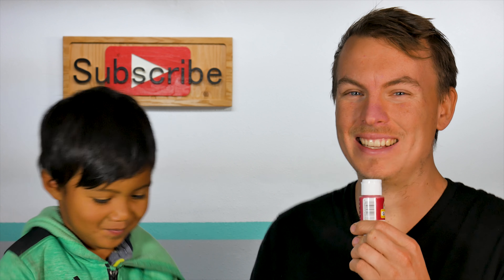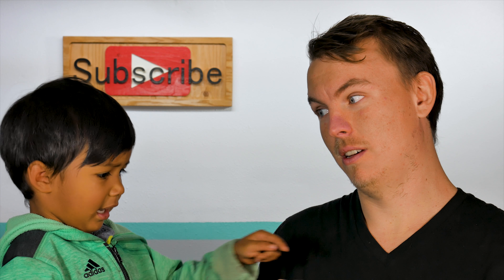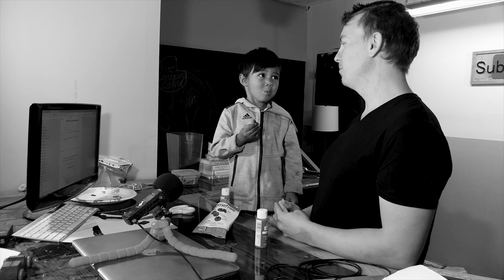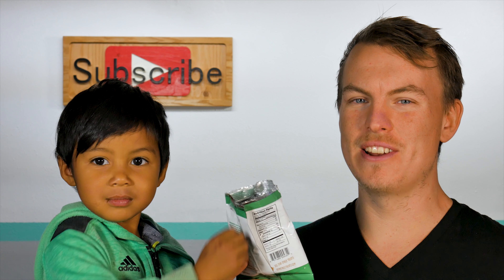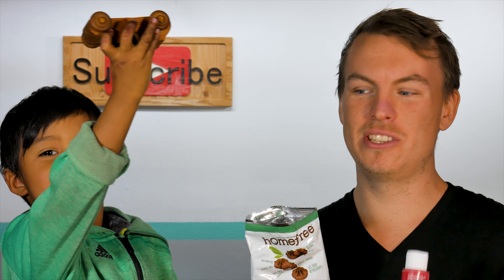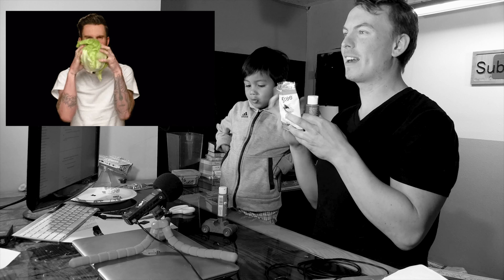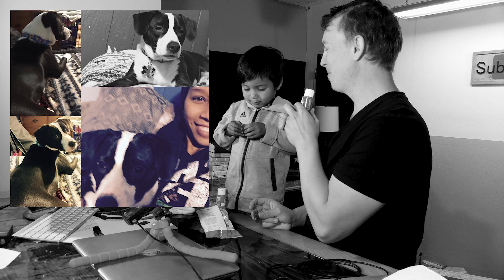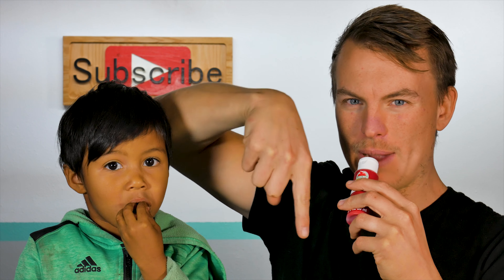Homefree Chocolate Mint Mini Cookies! | Season 1 Episode 191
Homefree Chocolate Mint mini Cookies

  On amazon the retail for $13.90 for a 10 pack. So about 1.30 per bag.

  Free of the 8 most common food allergens (peanuts, tree nuts, eggs, dairy, wheat, soy, fish and shellfish) and gluten
 Made with care in a dedicated bakery free of peanuts, tree nuts, eggs, dairy, wheat and gluten.

  They are vegan, non-gmo, whole grain and contain no artificials.

Do you have pets?

Give Stash Invest a try! It's a easy way to start investing. Plus,we both get $5. Message me if your interested and I'll shoot you my link. I'm working on my stash app review right now. Here is a video to the Stash app information

I trade on the robinhood trading account app. If you would like more information on the app feel free to message me. I'm currently working on producing a Robinhood app review.  But for now here is the link to a informational video on robinhood.

Start investing with Acorns today! Get $5 when you use my code, message me if this is something you would like. I plan on making a acorns app review later this year. But for now this is a informational video about acorns

I am earning cash at InboxDollars and you can too! Message me if you would like to use my link. I made a review using this app

This year I have set out to make 104 Videos in 2017. I know that I am going to reach this goal and pass it.

My hope is this year we will all grow closer together and get to know one another.

I want to put out some content for all my subscribers. I've been swamped with other work, promoting on twitter, facebook, snapchat, instagram.

I AM IN NO WAY A PROFESSIONAL; PLEASE USE YOUR OWN JUDGEMENT WHEN BUYING AND SELLING STOCKS, PRECIOUS METALS, CRYPTOCURRENCY. I AM NOT RESPONSIBLE FOR THE GAINS OR LOSSES THAT YOU MAY EXPERIENCE.

THE MARKET IS EXTREMELY RISKY, YOU SHOULD ONLY INVEST WHAT YOU ARE WILLING TO LOSE.